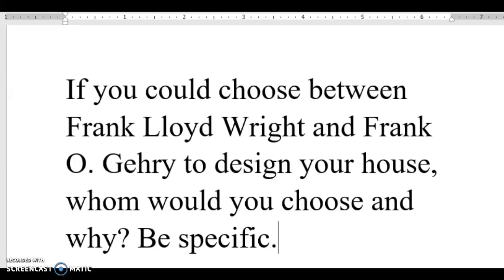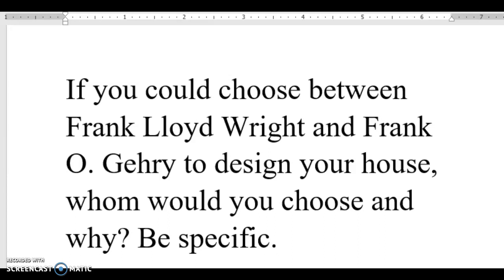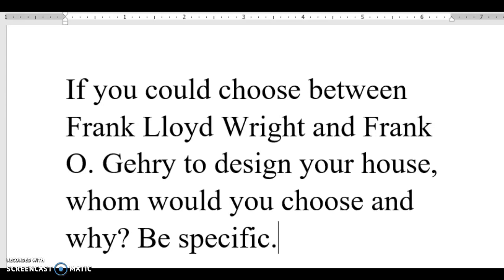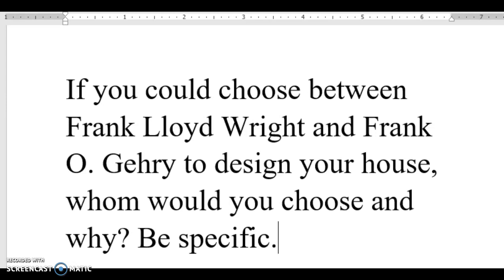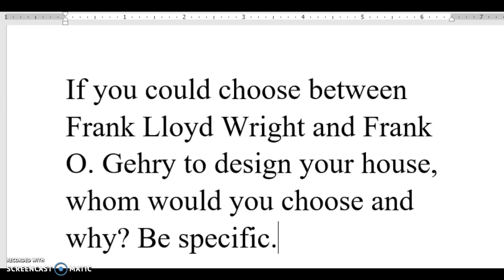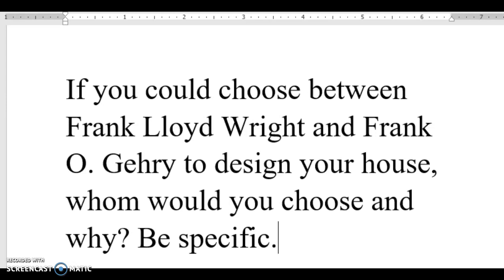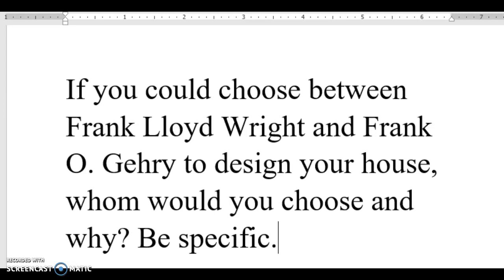Frank Lloyd Wright To Design